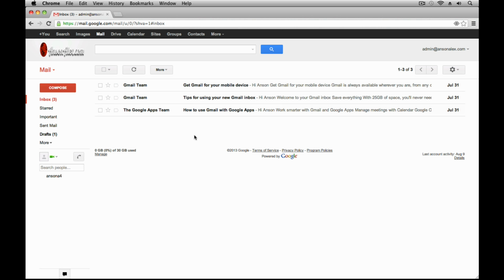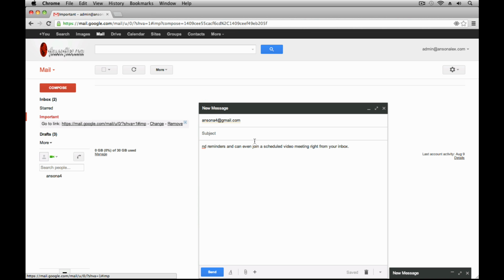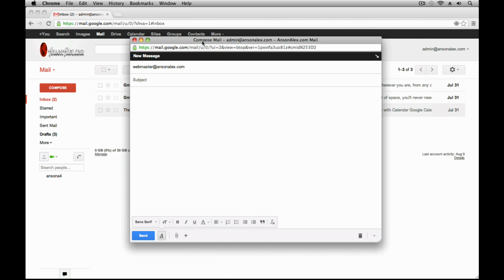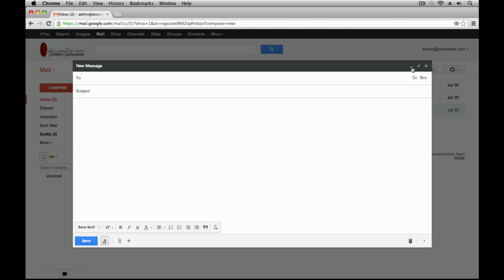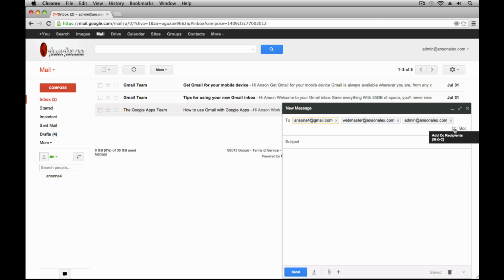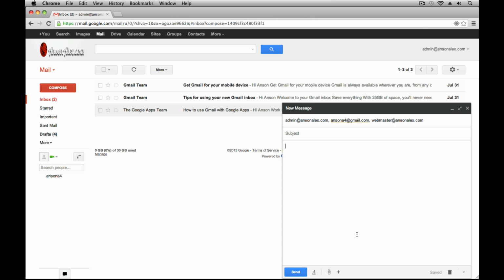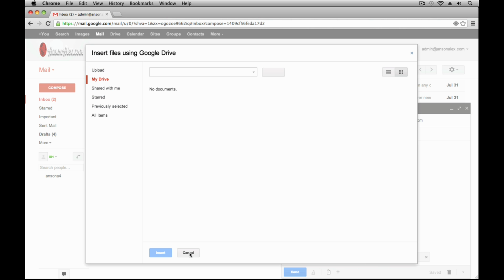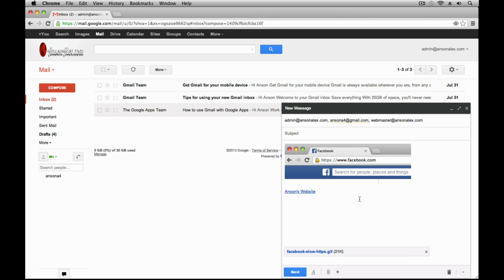Gmail - New Compose Mail Window Size Tutorial (Part 7)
Gmai's new compose mail window is smaller in size and many users have had trouble adopting it.

This tutorial shows users how to resize the new Gmail compose window, how to revert back to the old Gmail compose window as well as covering the benefits of using the new Gmail compose mail window.

This video is an add-on to AnsonAlex.com's 2013 video series on using Gmail: